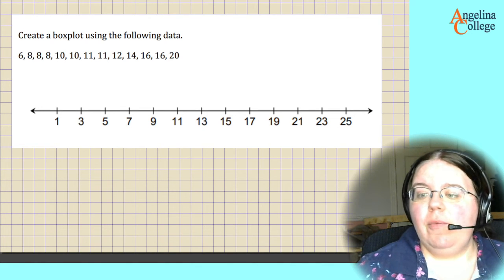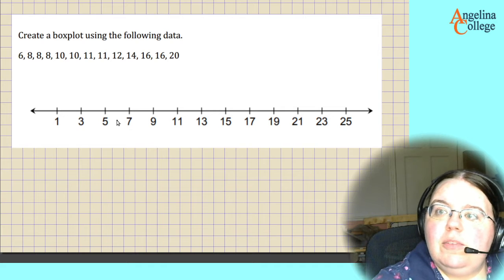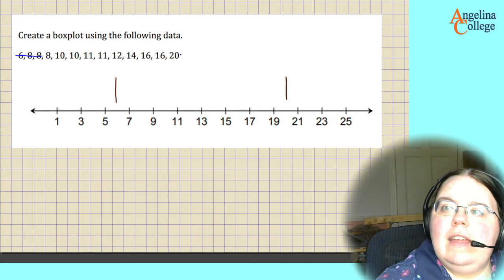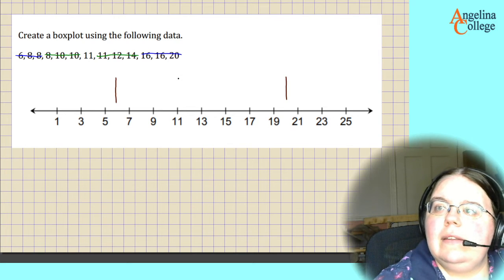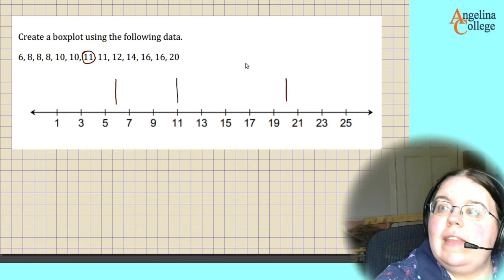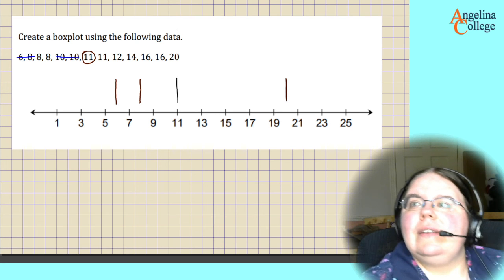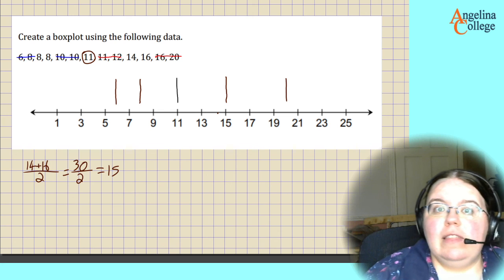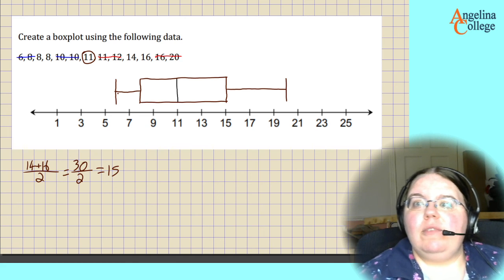0325 Review 2 Boxplot 2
Drawing a boxplot